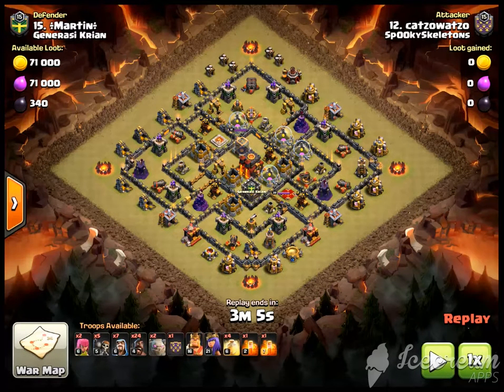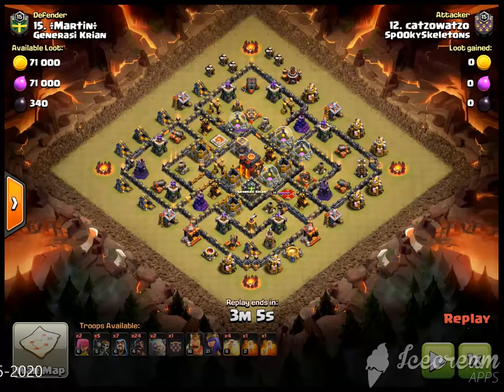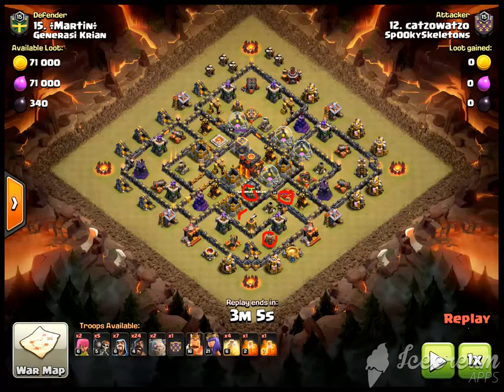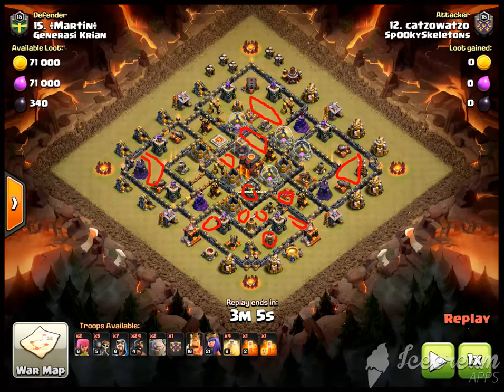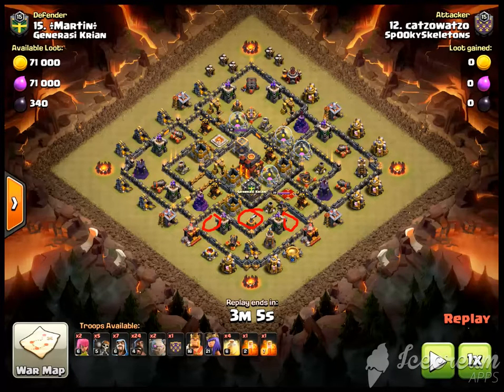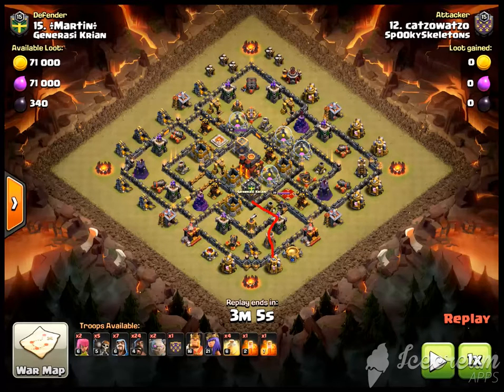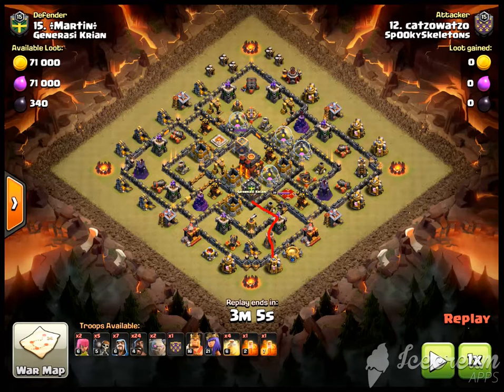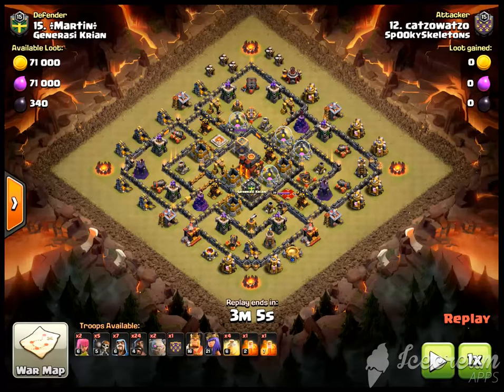Skeletor Makes Suggestions | catzowatzo | 06-05-2020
How to identify and attack into bases in war with GoHo. Suggestions on how you should've approached the base.